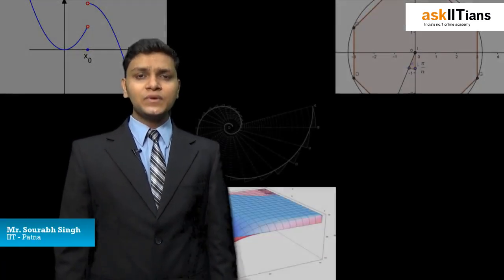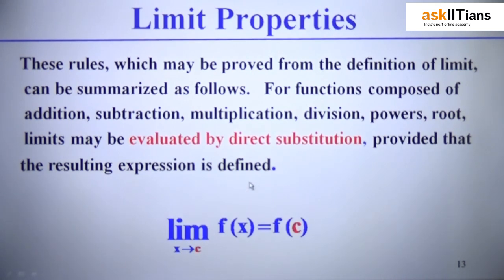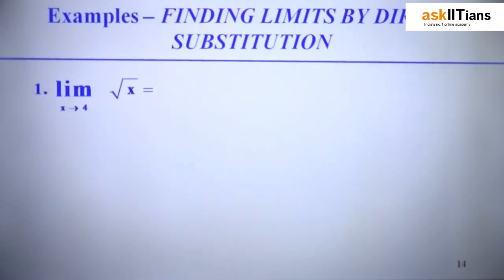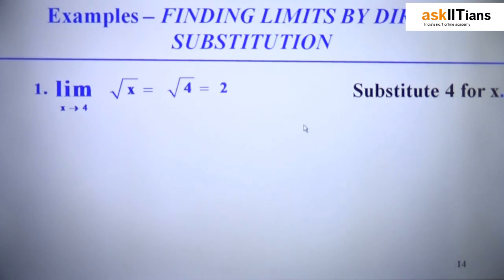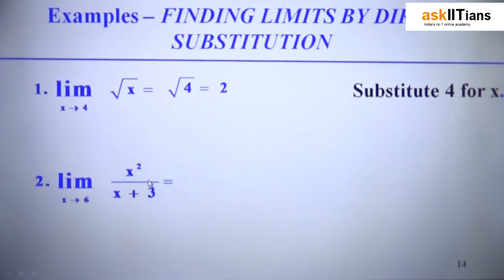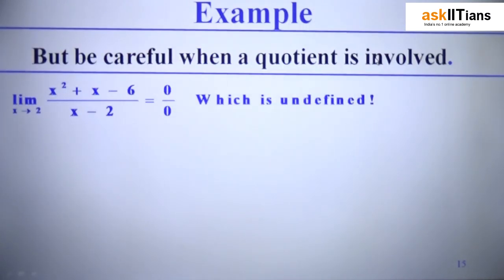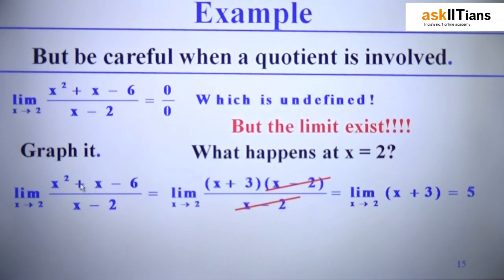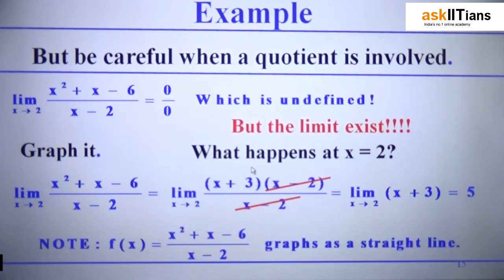Finding Limits of a given Fuction | Lecture-2 | Limits of function | Maths | Grade 11 | JEE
🌟 Introducing AskIITians YouTube Channel Playlist for Class JEE Math - Limits and Continuity  🌟
Sourabh Singh sir has explained Finding Limits of a given fuction.

For more information on force and pressure, refer to our revision notes on JEE Math